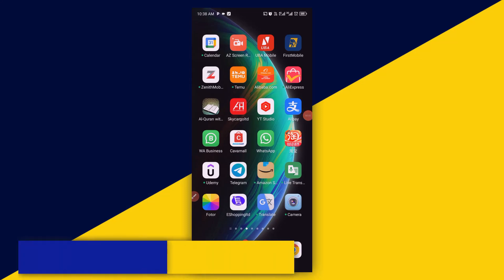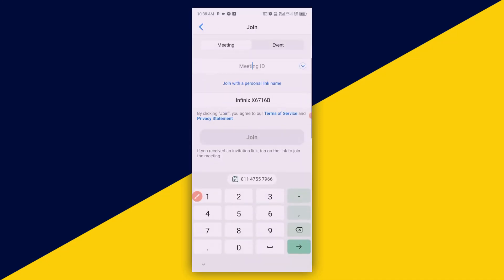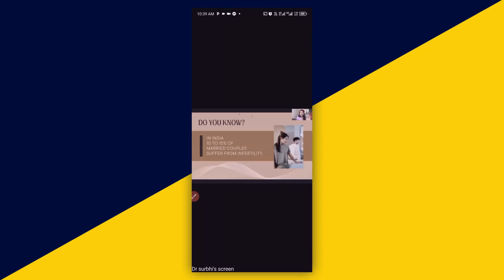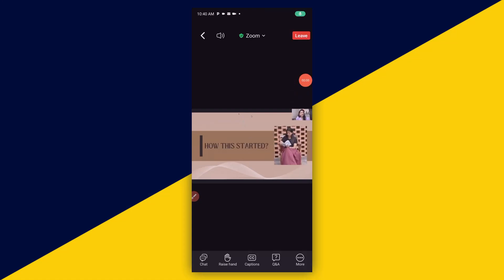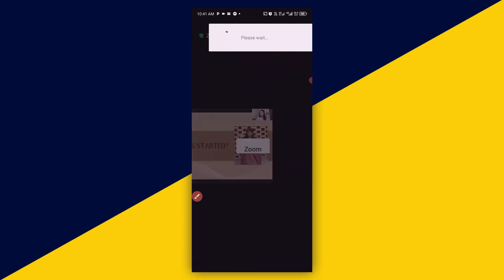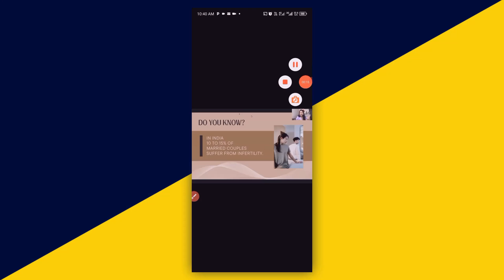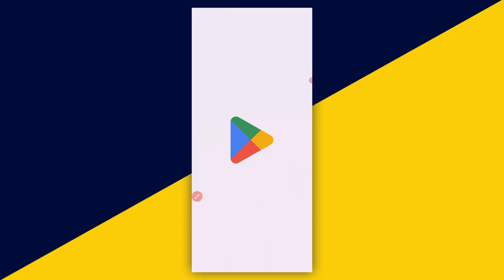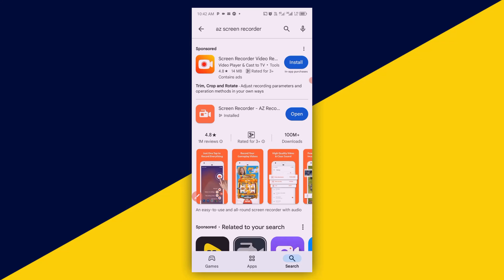How to record zoom meeting in android phone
Welcome to our step-by-step tutorial on recording Zoom meetings using your Android device. Whether you're a student, professional, or just someone who wants to keep a record of important meetings, this guide will help you capture every detail effortlessly.